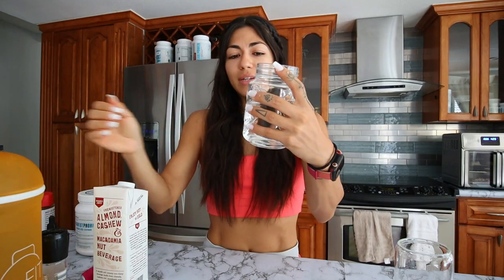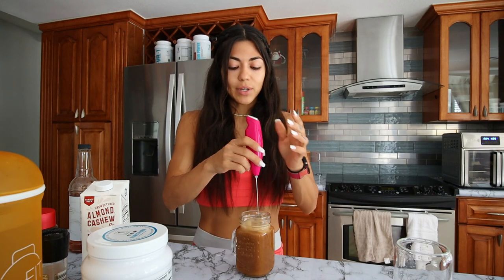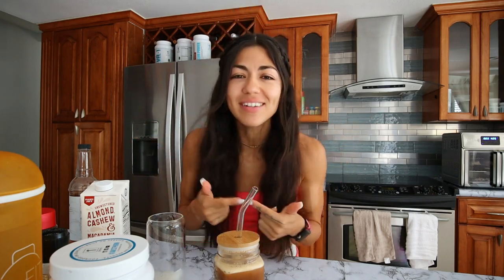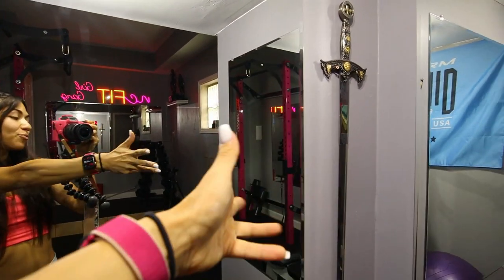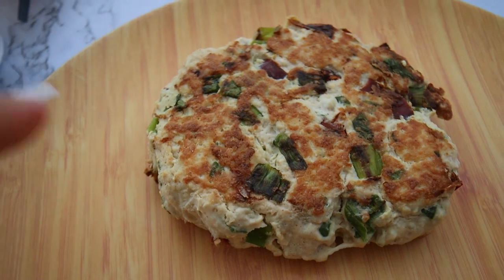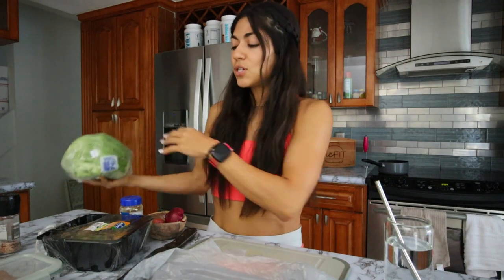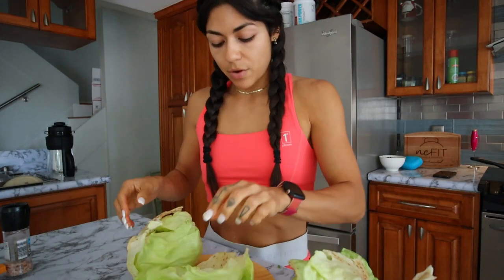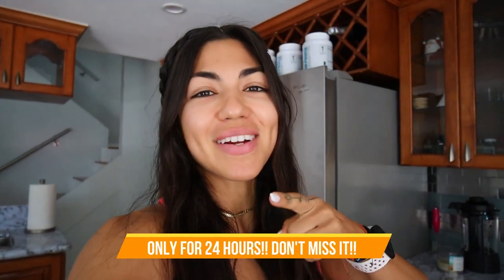2 Ways To Make Ground Turkey! + I'M MOVING!?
Hey girls! In todays video I'm sharing with you two of my current go to ground turkey recipes PLUS a full home gym tour before I move! Hope you LOVE these recipes as much as I do!

Mark your calendar: August 29!!! All my recipes for just $1! 24 hours only!

Remember to be 1% Better today!